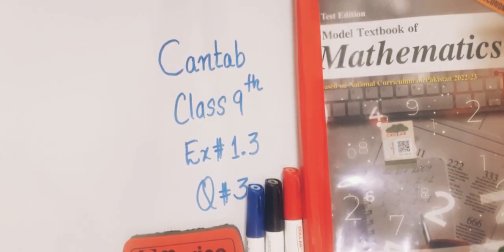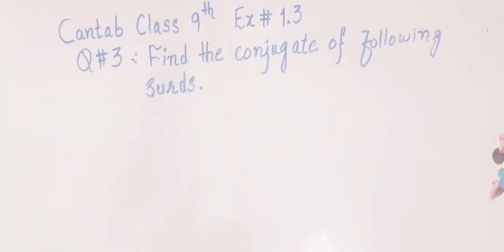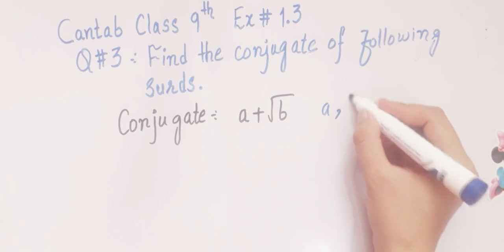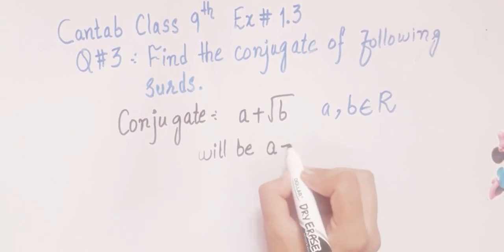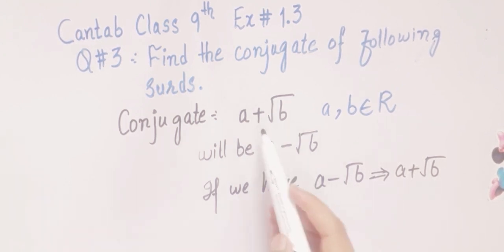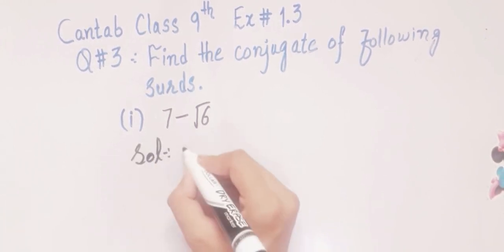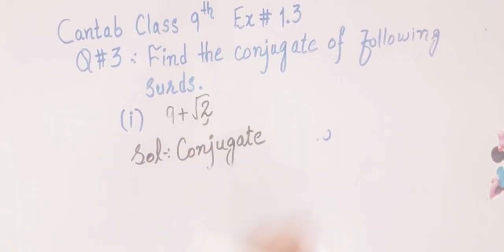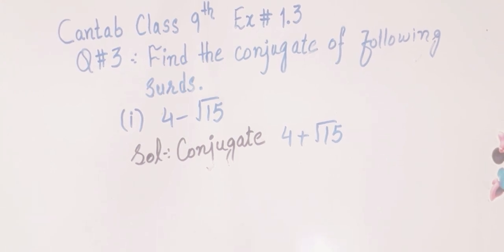Cantab Class 9th Real Number System | Exercise 1.3 Question 3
cantab publisher
cantab publisher class 9 math
class 9 math cantab publisher
class 9th math cantab publishers
class 9 maths chapter
kalikasare 9th class maths
9th class maths test book
class 9 math solution
ramniwas mathuriya maths book solutions
class 9th solution
class.9.math
9th class math 2b
k2z1p2 class 9
class 9 math
solved
board examination
book
exercise
paper
class 9 math notes
maths class 9 notes
class 9 maths book
mathematics
9 class math book
math class 9 notes
math book of class 9
class 9 math ex 1.6
maths shapes puzzles with answers
problem solving by algebraic equations
math solver tutor
class 9 support material maths solutions chapter 9
real numbers problem solving
math solver tutor

Welcome to mathsolver! In this video, we tackle Exercise 1.3, Question 3 from the Cantab Class 9th Real Number System. Join us as we break down the problem step-by-step, making complex concepts easy to understand.